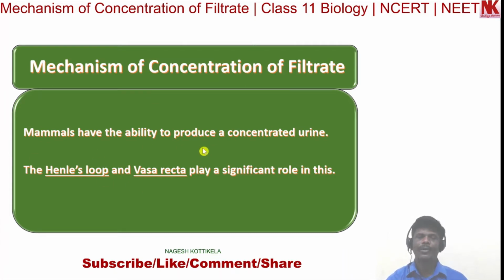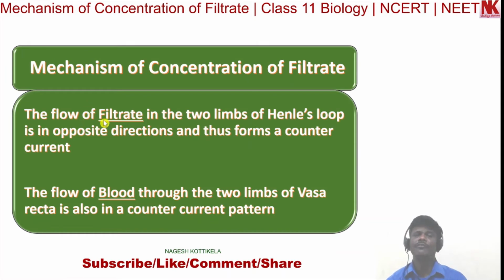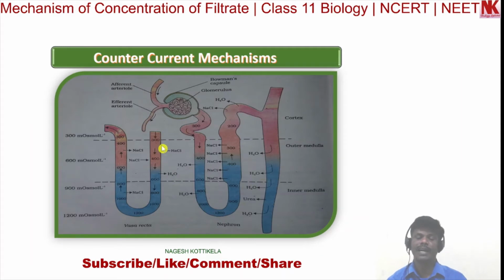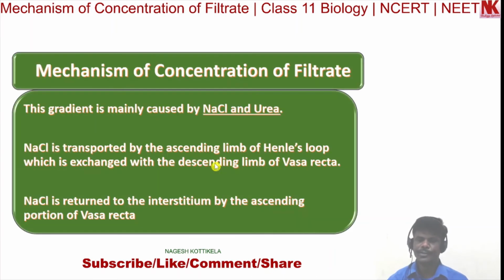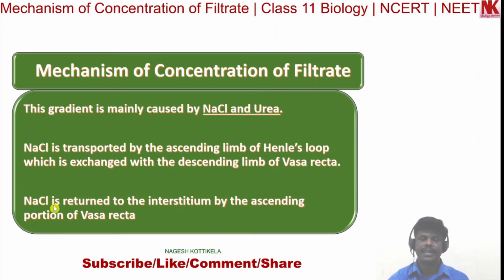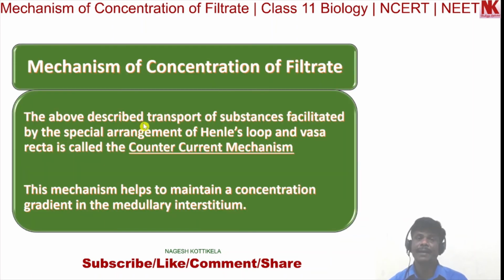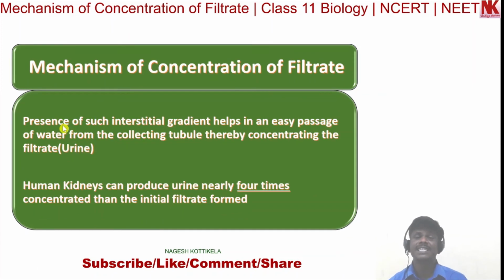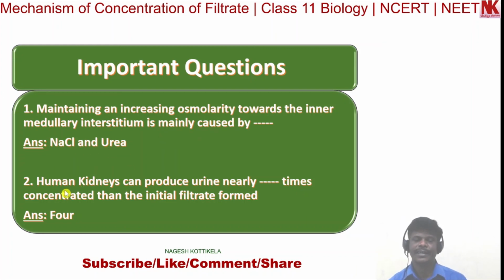Mechanism of Concentration of Filtrate | L-5 | NCERT Class 11 Biology | NEET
This video is about the Counter Current mechanisms that occur in Kidneys to  concentrate the filtrate.